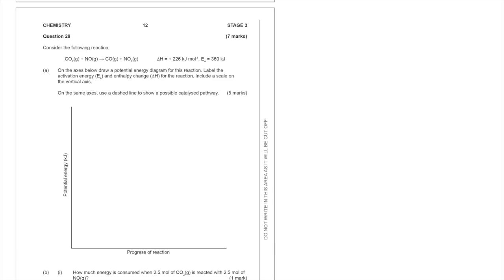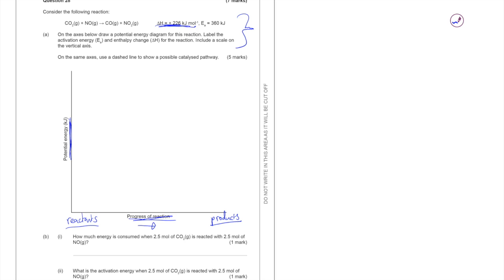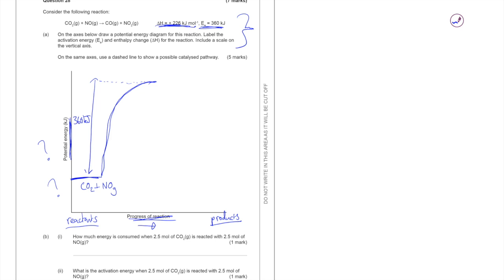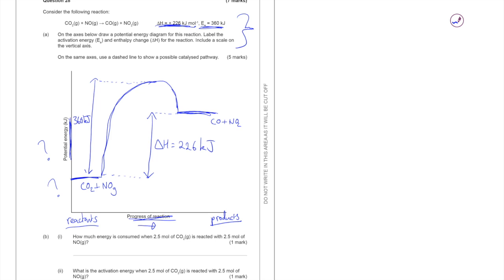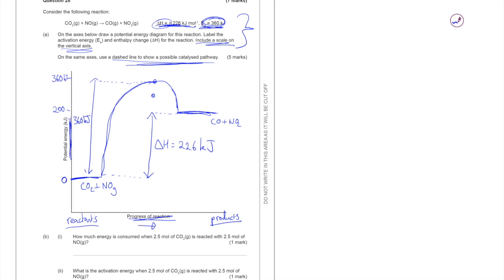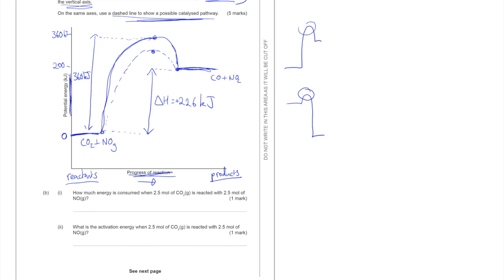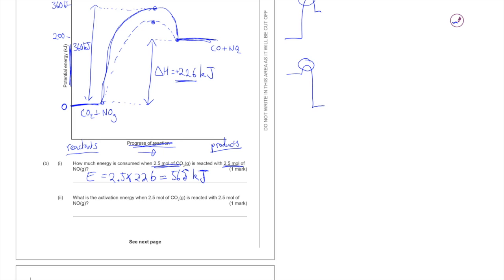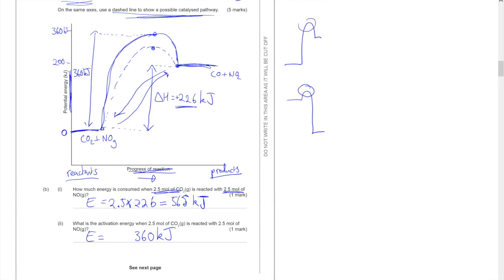Answering Enthalpy Questions 3